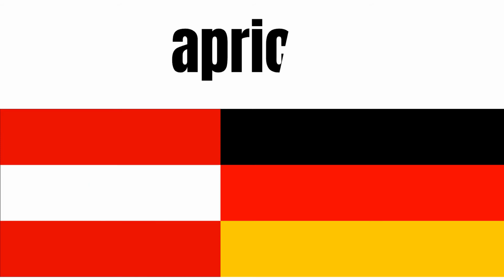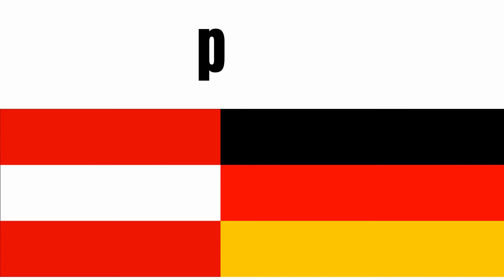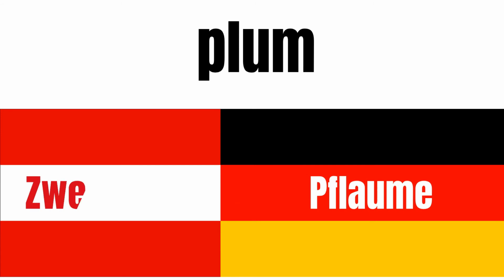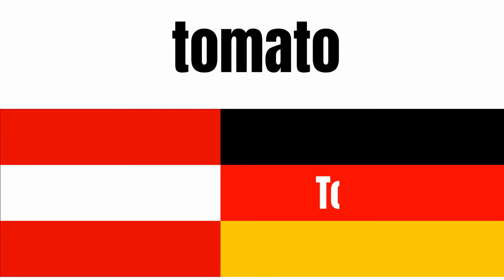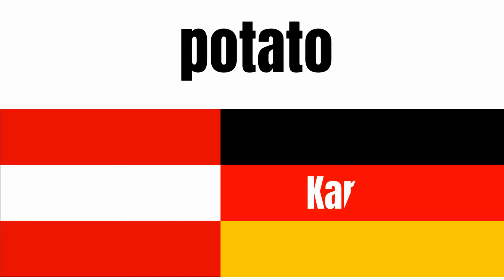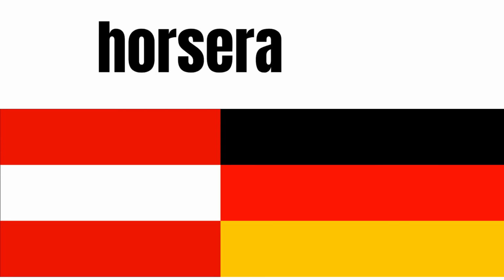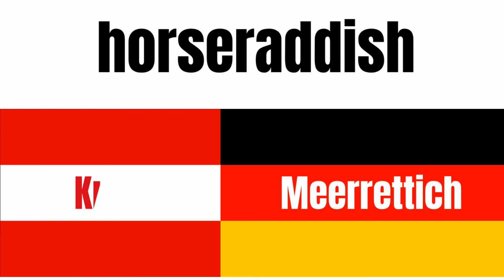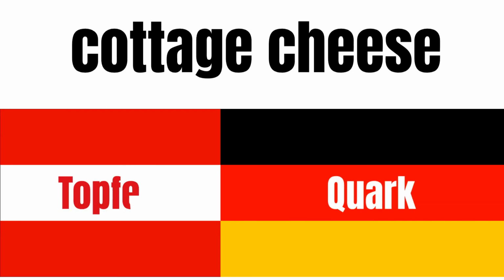Germany vs Austria: DIFFERENCES - Fruits, Vegetables and more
Germany vs Austria: Differences - Fruits and Vegetables

In this video we are going to talk about various fruits and vegetables in German and in Austrian German. It is safe to say that there gonna be interesting differences between these two countries.
Let's start with the word APRICOT. In Germany most people will say Aprikose (which is similar to the English term). Austrians prefer the noun Marille.